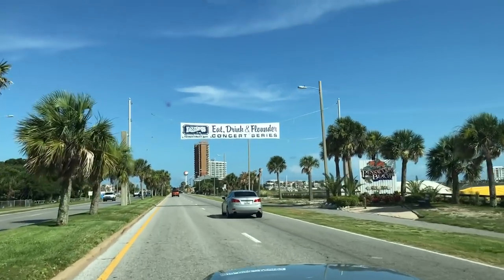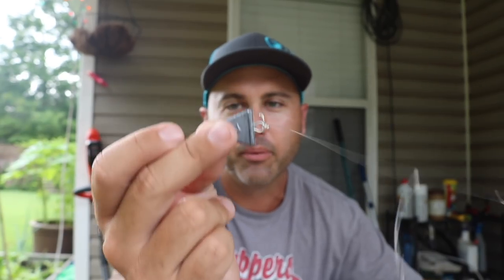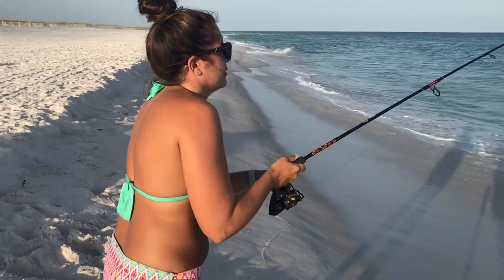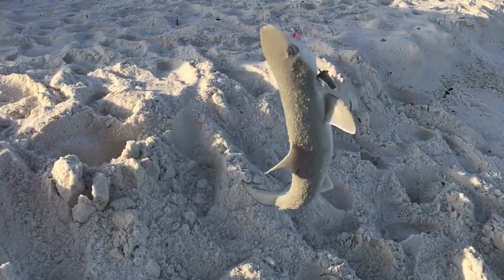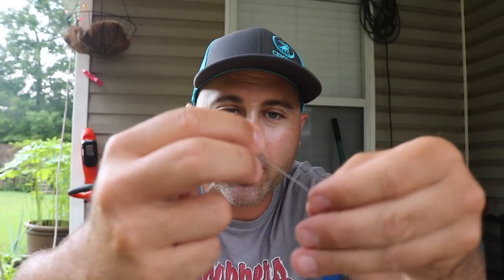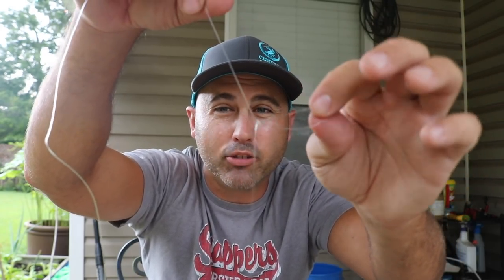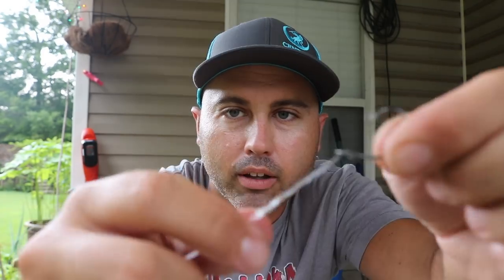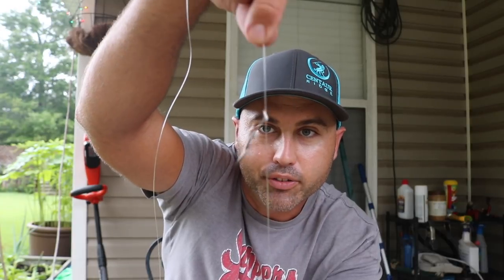The CHEAPEST and EASIEST Surf fishing leader EVER!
Here is how I make my saltwater surf fishing leaders. This is a quick and cheap way to buy as little as tackle possible when fishing off the beach. This rig works on Pompano , Redfish and just about anything else that doesn't have a bunch of teeth.

If you are looking to learn "how to fish for Redfish" check this course out!

Jack Motley is a license Real Estate Agent with Adoor properties in Pensacola, Florida.

30 Pound Braid

50 Pound Braid

My Camera

My Apparel - goo.gl/QorTzW

Battle 3000

My Sunglasses